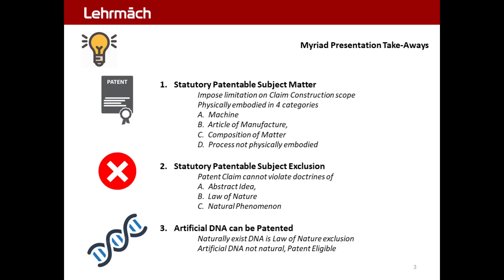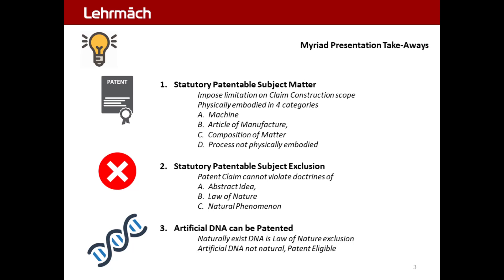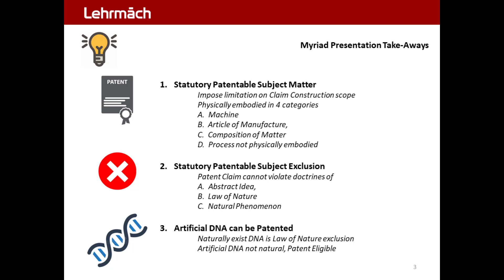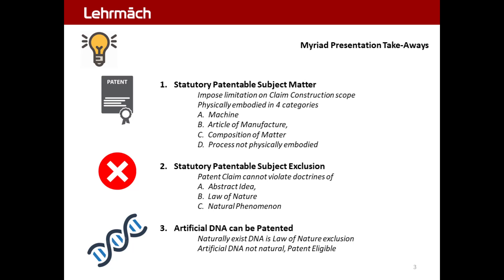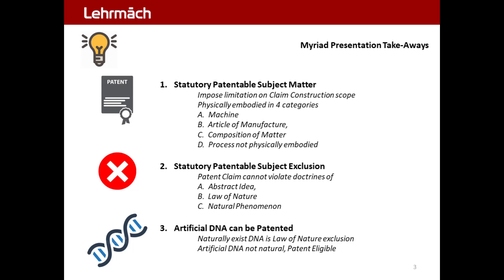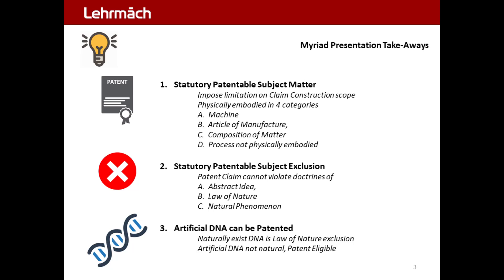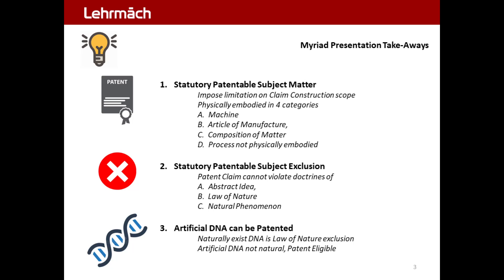Myriad Patent GSM 3.0.1 - Presentation Take-Aways . Part 1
Leon "Uwe" Lee
Lehrmach . Austin Texas USA

Myriad 2013 Case  :  Patent . Genetic . Subject Matter
AMP v. Myriad | 2013 . Patent . Subject Matter . Genetics . Case Brief